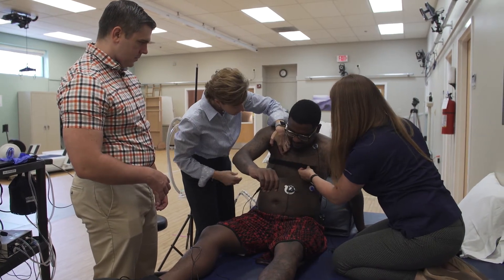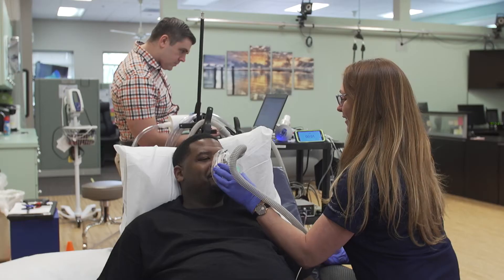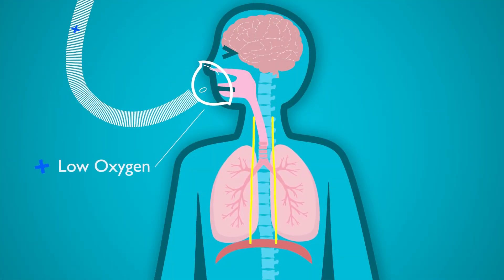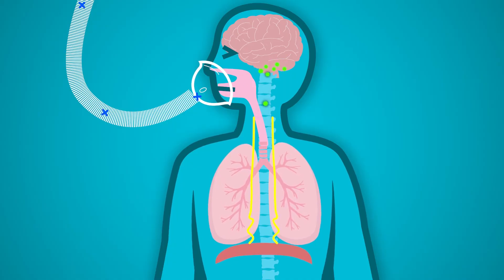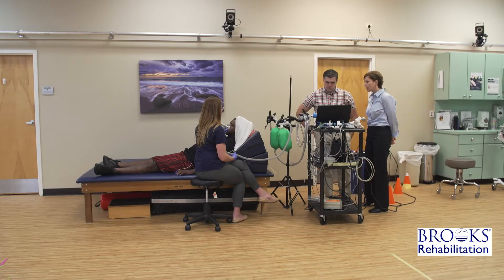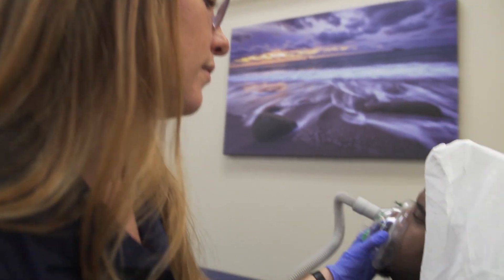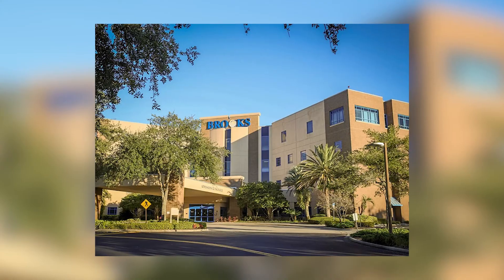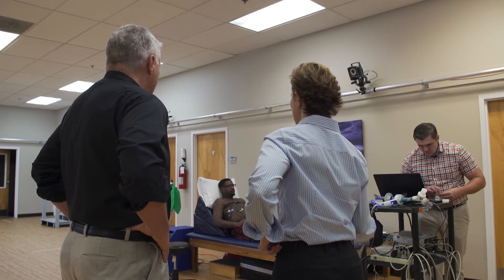When less oxygen means more healing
A novel spinal cord injury therapy called therapeutic intermittent hypoxia is being tested by co-principal investigators Drs. Emily Fox and Gordon Mitchell.